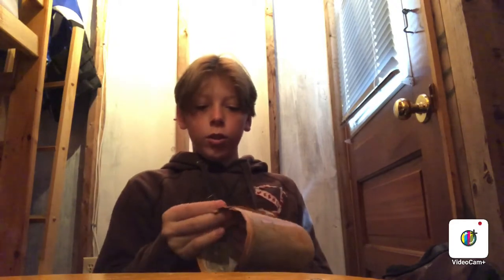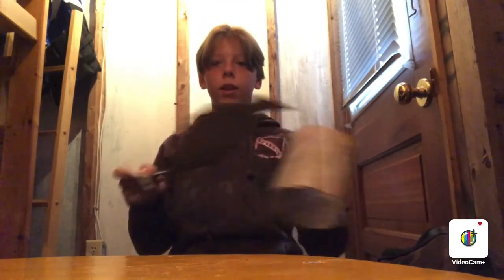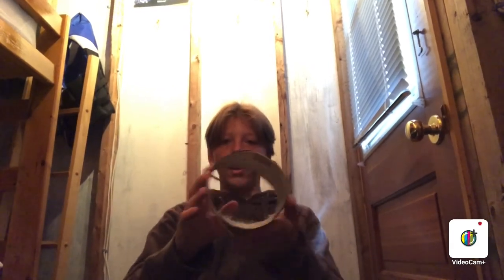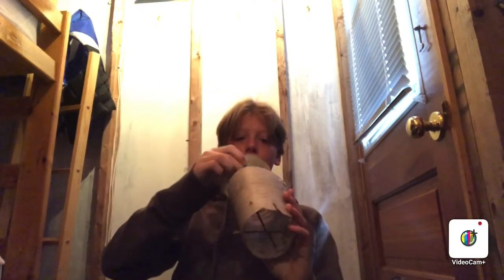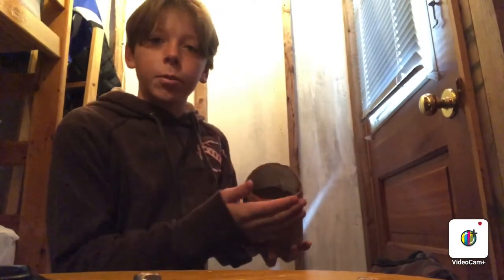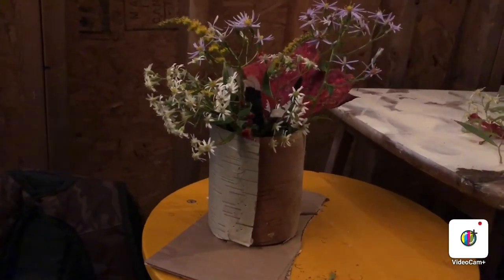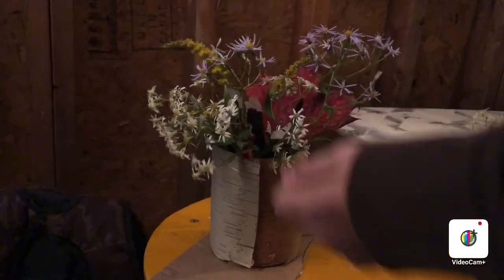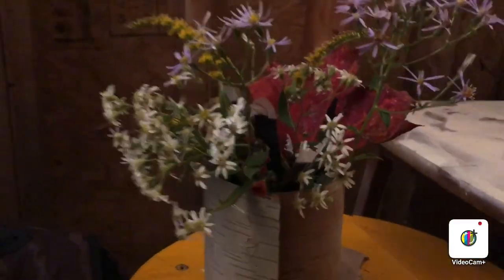Bushcraft Birch Bark Basket, Wild Follower Pot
We make a wild flower pot out of birch bark and create a flower basket, if you enjoy make sure to leave a sub to stay up to date to my channel, thank you for the support 😀👍